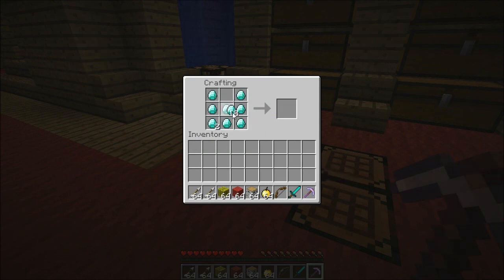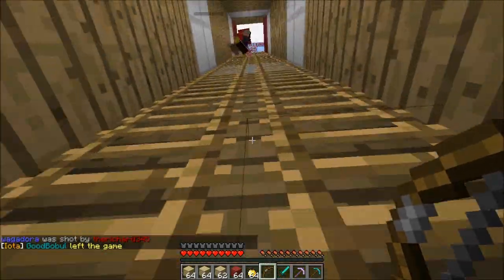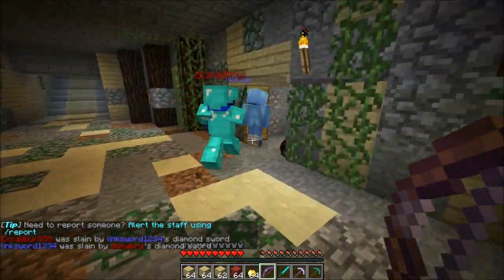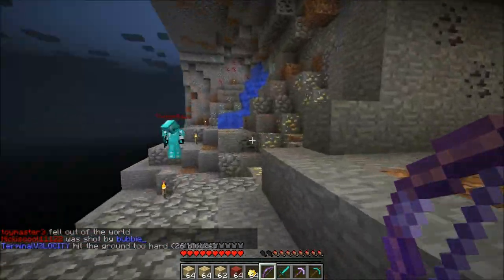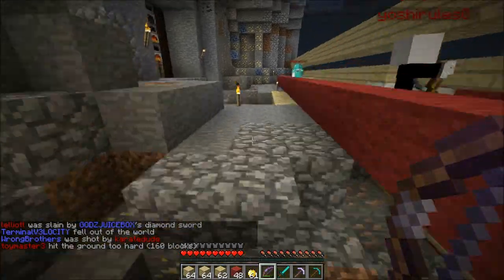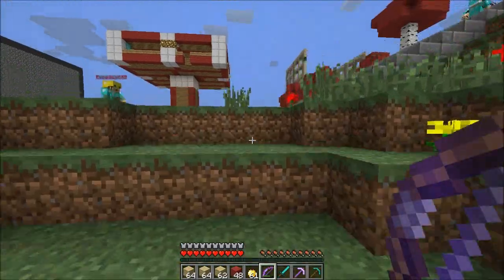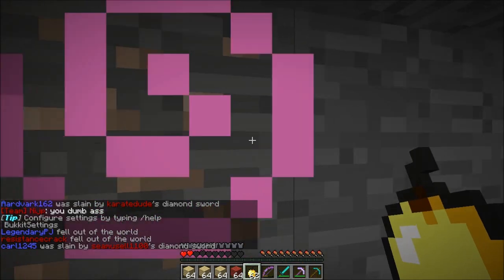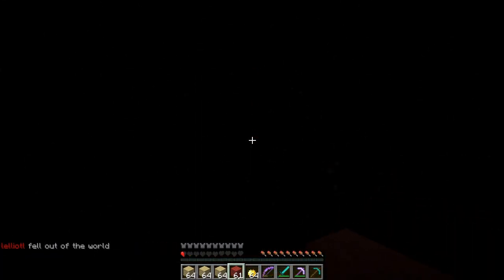Project Ares: Epic Minecraft PvP Ep. 11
In this episode we play on Blocks DTC, by pepsidawg00. I also talk about the overall content of my channel, why I don't have a consistent post schedule, and what is happening in my life.

Here we have my experience on Project Ares, an awesome Minecraft PvP Project. They host many 24/7 servers, which are free to play for EVERYONE. However, it is sometimes DDoSed, so it may be down for a while at some points in time.
Server IP's:
Find them on oc.tc/play